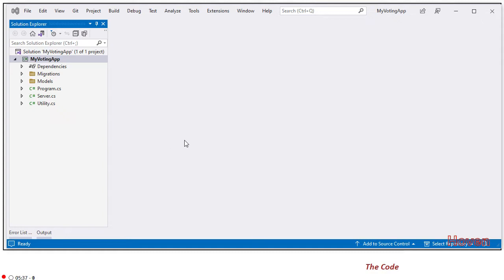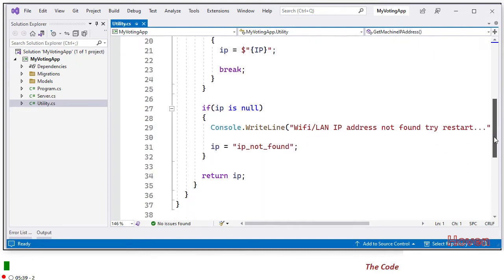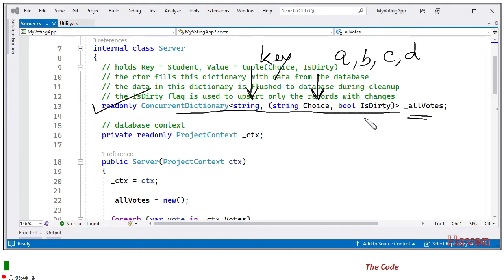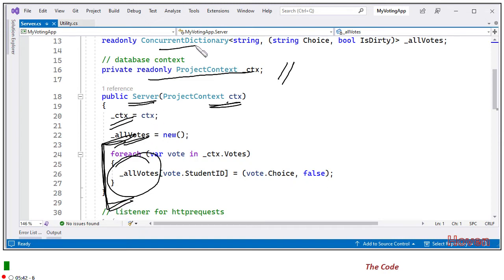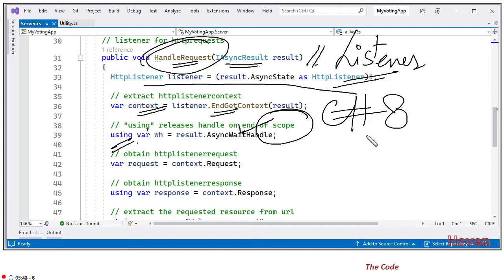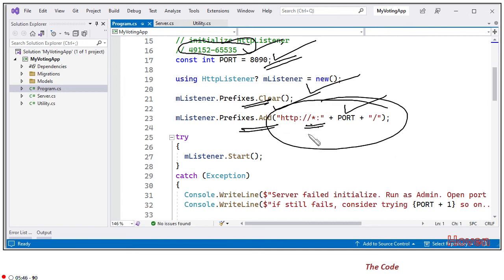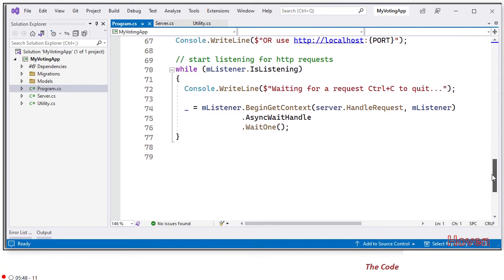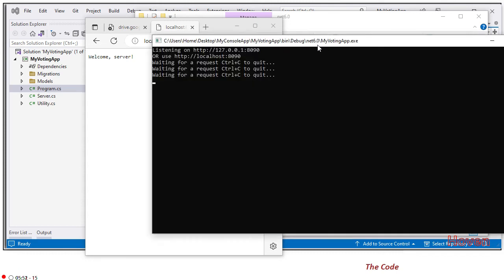Step 2 - Alternate Explanation | C# Console Project on Voting App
Step 2 - Set the HttpListener loop | C# Console Project on Voting App